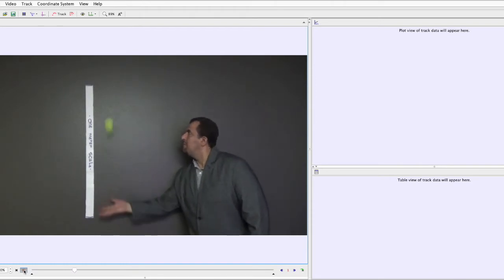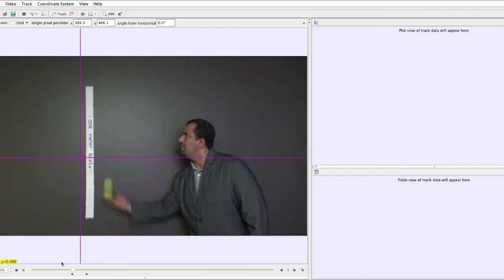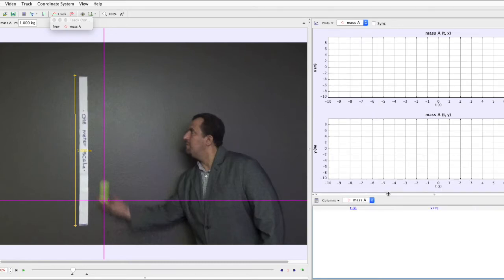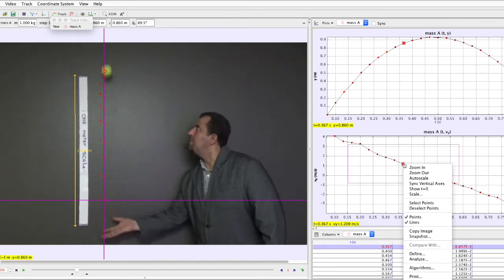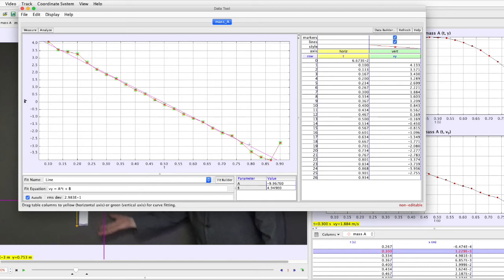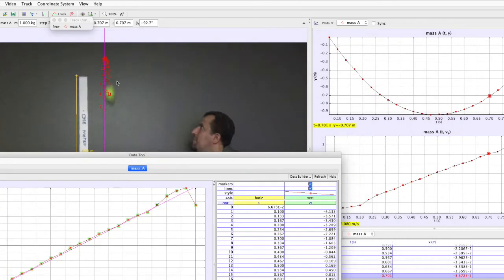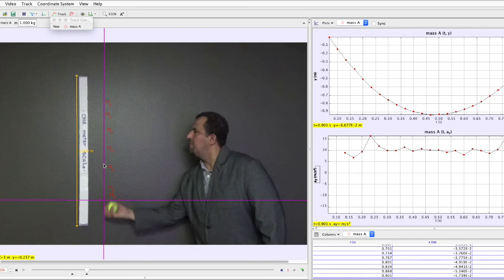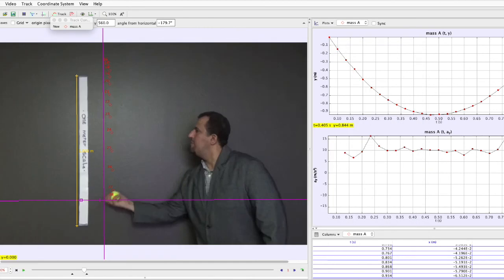Tossing object up - stop - return down